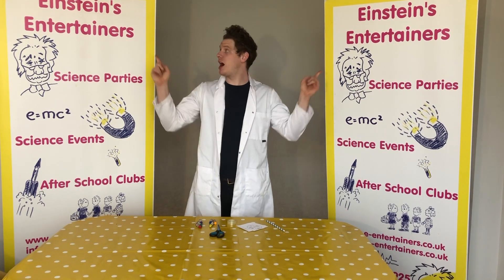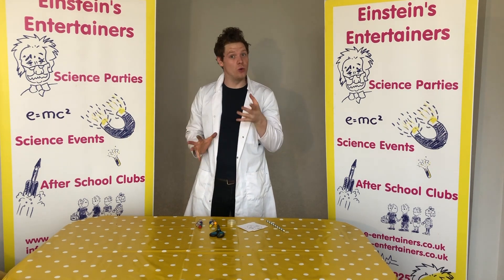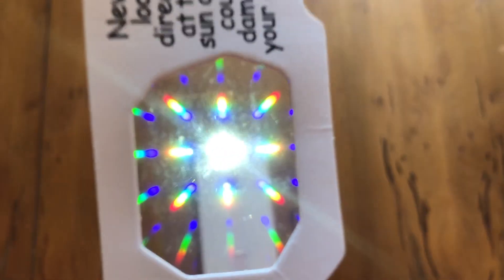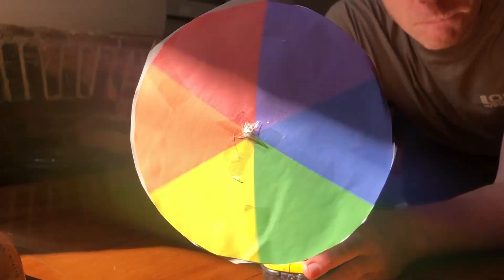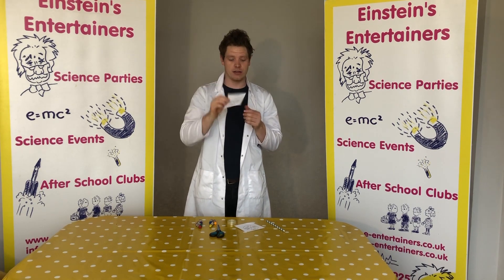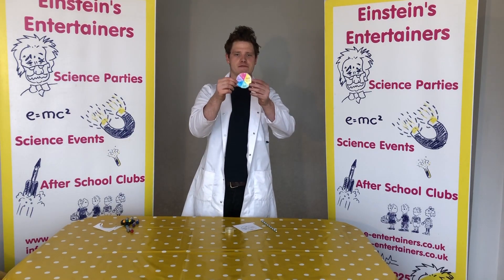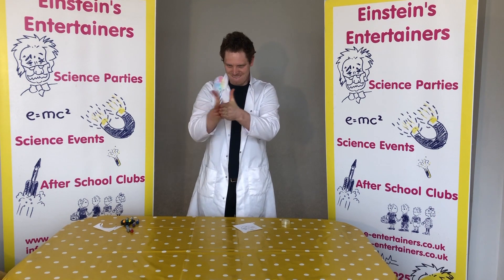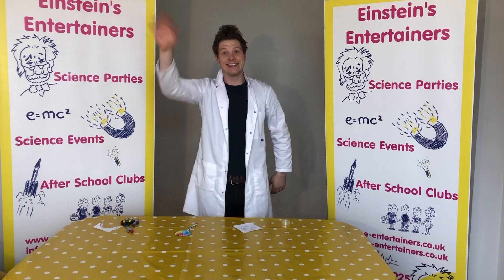White light and making a Colour wheel Science Experiments with Einstein's Entertainers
Today we are learning about white light and making colour wheels

Colouring pens
Sticky tape
A straw
Scissors

We will be uploading another science experiment video tomorrow.